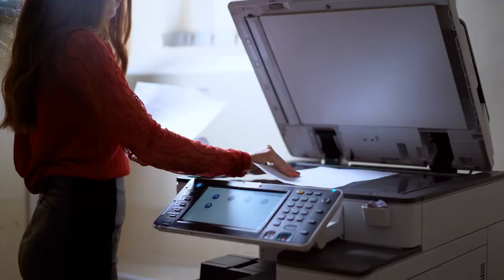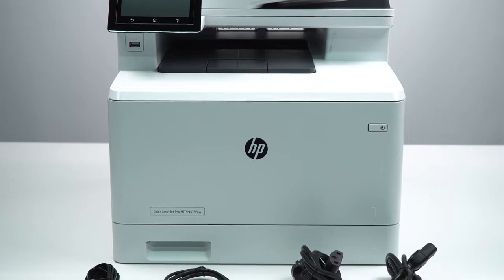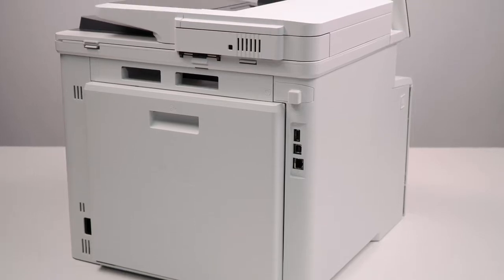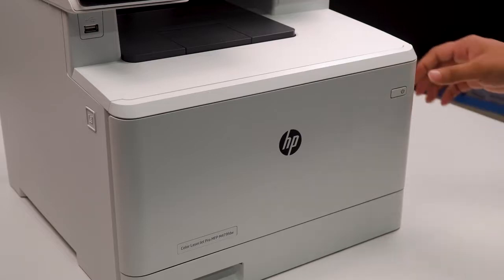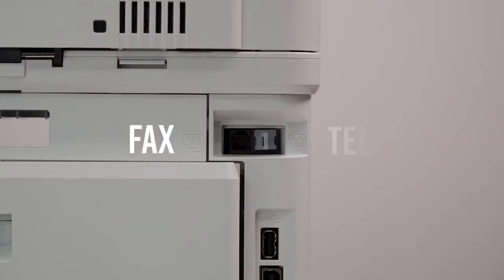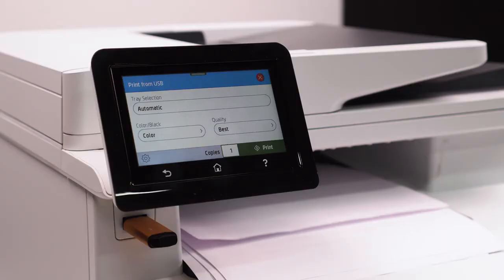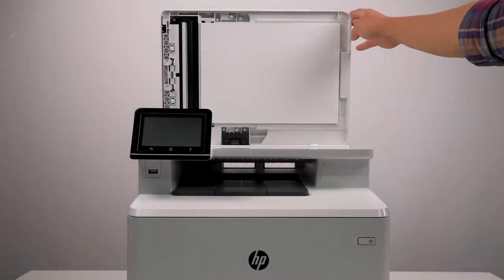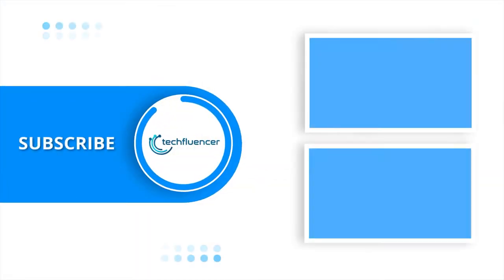HP Color LaserJet Pro Multifunction M479fdw Laser Printer | Product Overview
Description:It's built to keep you focused on growing your business—the HP Color LaserJet Pro M479fdn Multifunction Printer keeps up with how you work, collaborate and get things done. With fast print, scan, copy and fax capabilities, best-in-class security and automated workflows, this multifunction printer is designed to let you focus on staying ahead of the competition. Maximize productivity with an intuitive 4.3" color touchscreen, and print files right off your USB drive. This color laser printer is also designed with the environment in mind: Save up to 18% energy over prior products without compromising productivity, and save paper right out of the box.